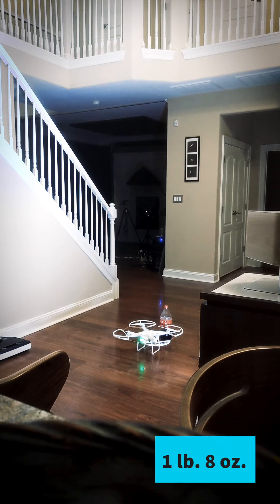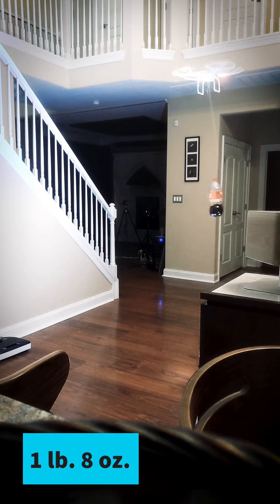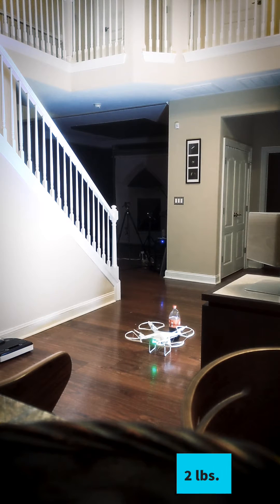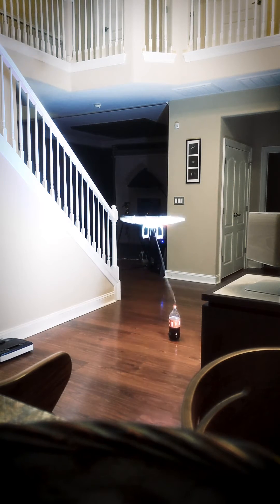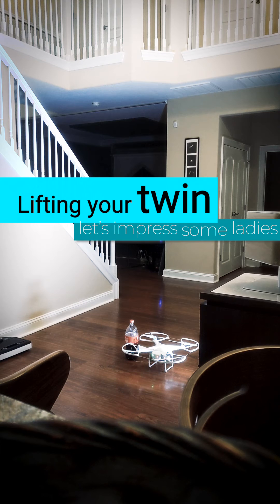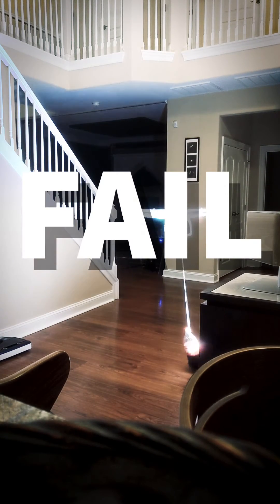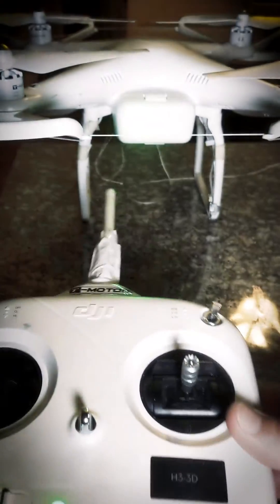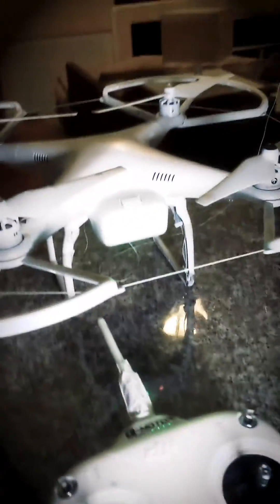DJI Phantom 2 Max Lift Weight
Barebones phantom 2 no camera, gimbal or OSD installed. It had been sitting for years.

One pound is itge drone's max manageable sweet spot while 2 pounds is it's uncomfortable Max.

I am sure the baby bumpers reduced it's max ability but two pounds is about it if you were wondering how much weight the Phantom Quadcopter could lift.